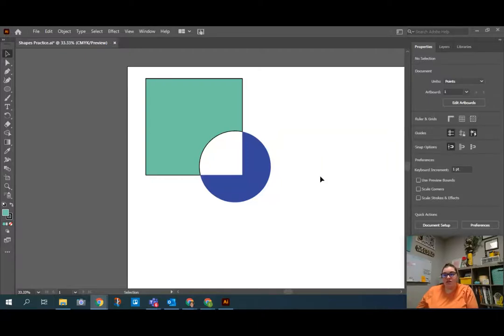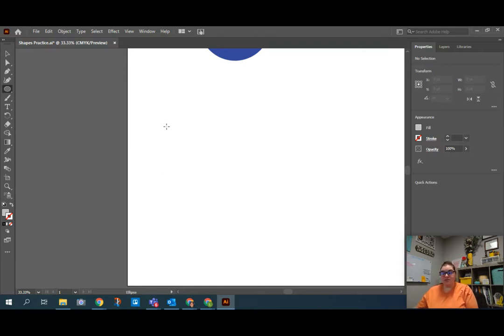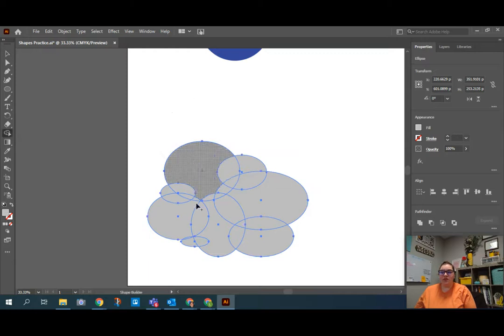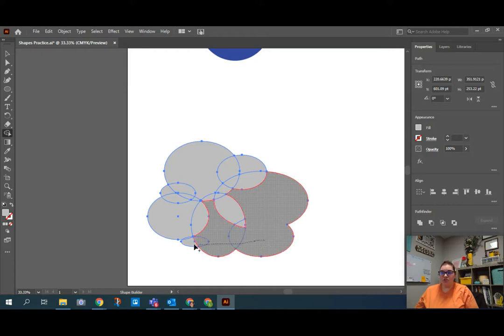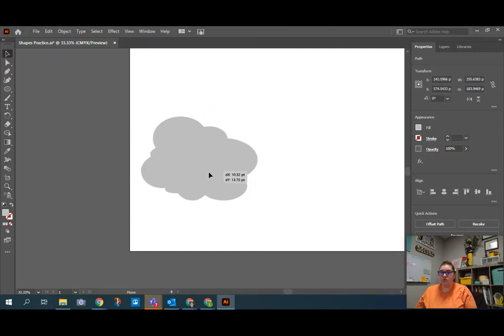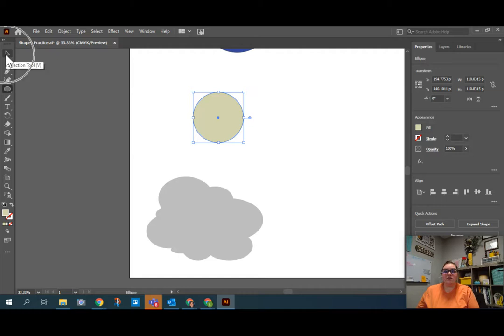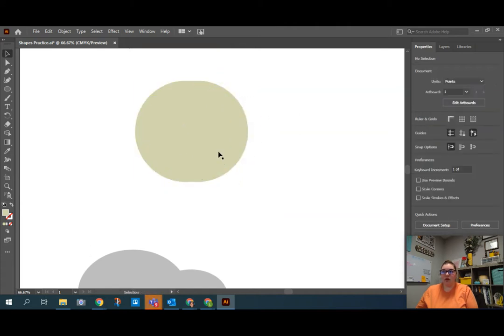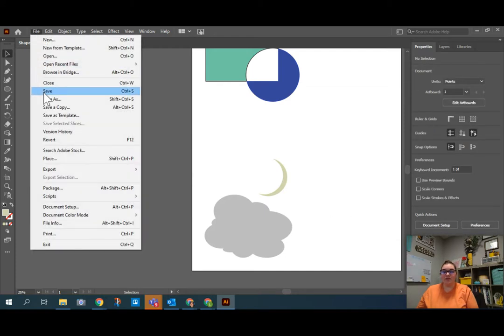Shapes & Shape Builder - Advanced Shape Builder